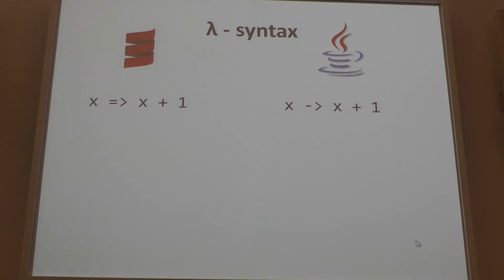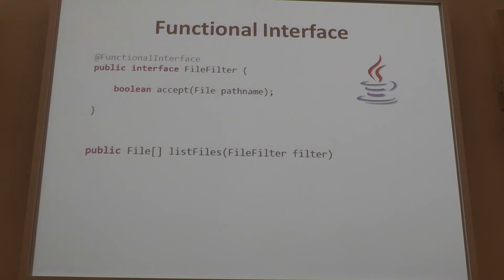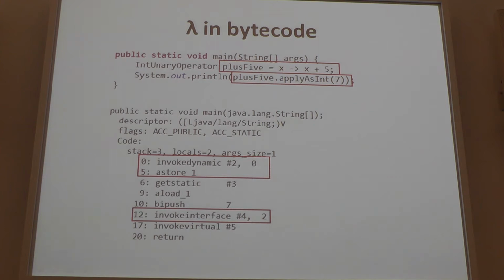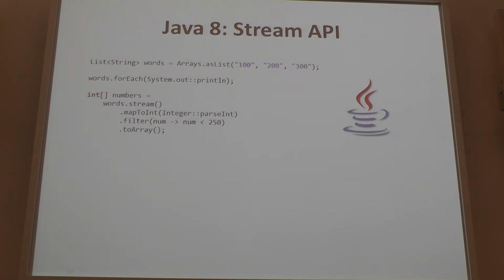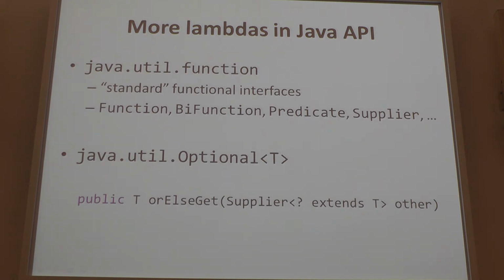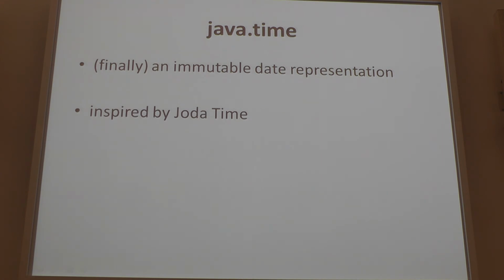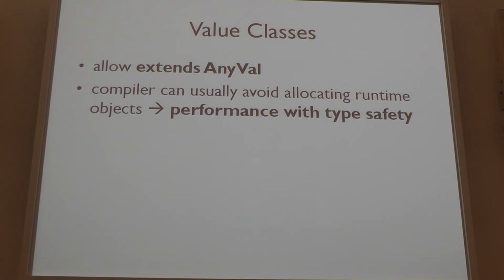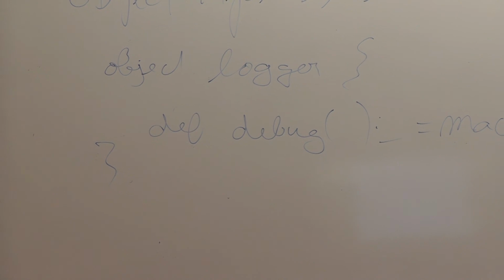Java 8 - Under the Hood & Scala 2.10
Presentation about upcoming features of Java 8 mainly with regard to functional programming (lambdas). The presentation compares the features with Scala. It was presented by Vlastimil Menčík at the May's Czech Scala Enthusiasts meetup held at Faculty of Information Technology in Prague.

Presentation about new features of Scala 2.10. It was presented by Jakub Janeček at the May's Czech Scala Enthusiasts meetup held at Faculty of Information Technology in Prague.